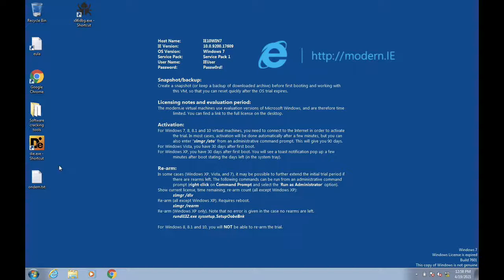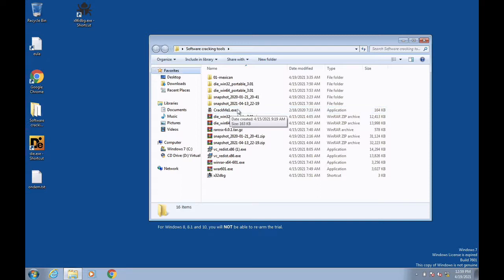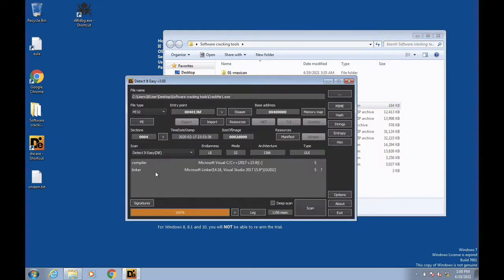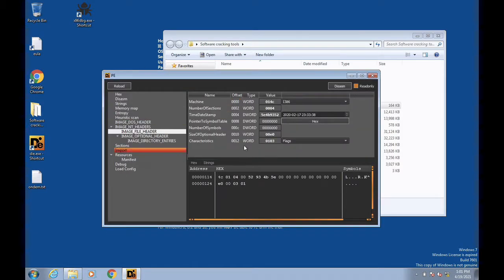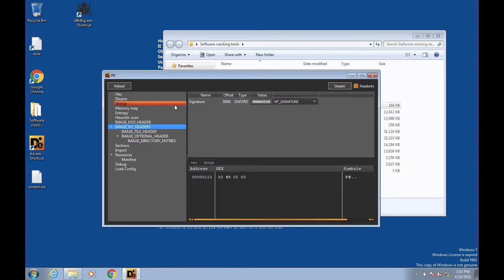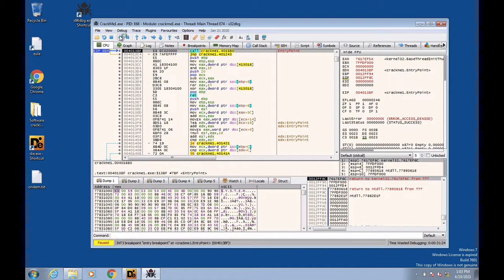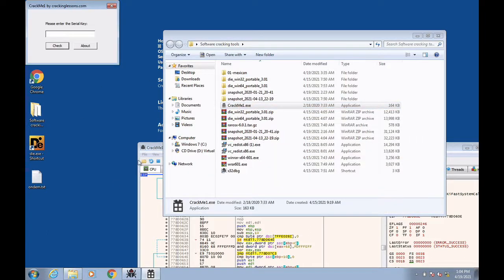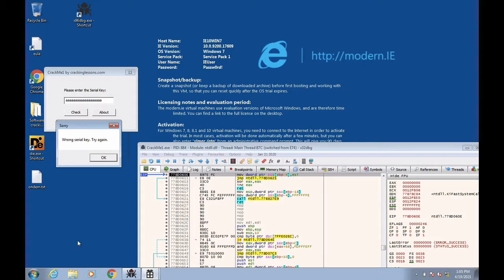Software Ethical Hacking - Lesson 11 Analysing the PE for GUI Based program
In this video i will show you how to analyse a gui based program